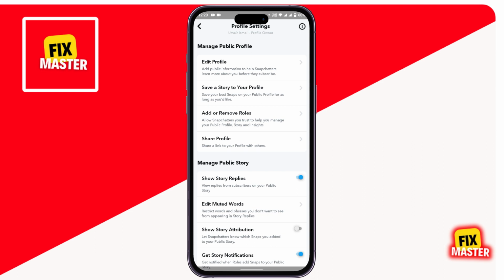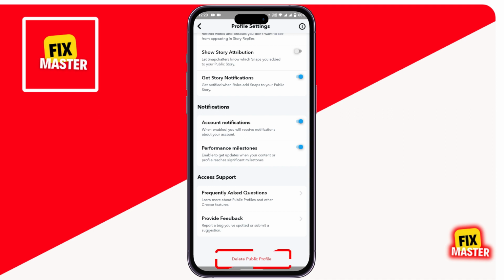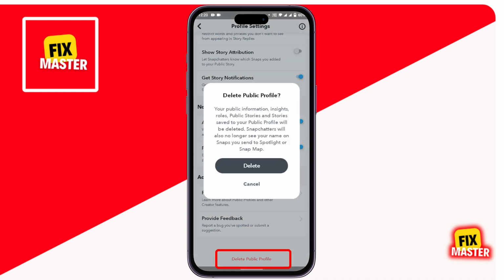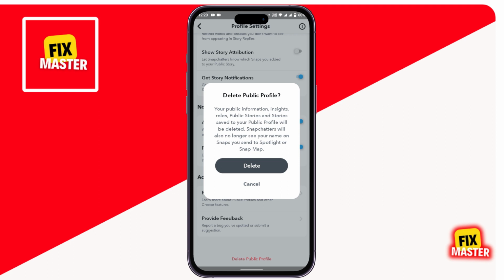How To Delete/Remove Snapchat Public Profile Permanently | Easy Guide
Learn how to delete or remove your Snapchat public profile permanently! Explore the step-by-step guide to effortlessly removing your public profile from Snapchat, ensuring complete control over your privacy settings. Whether you're looking to maintain a low profile or simply want to take a break from public exposure, this tutorial provides essential insights into managing your Snapchat account.